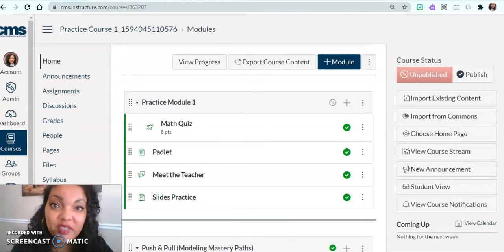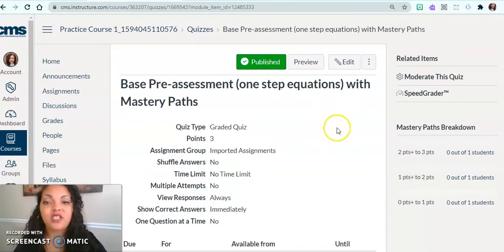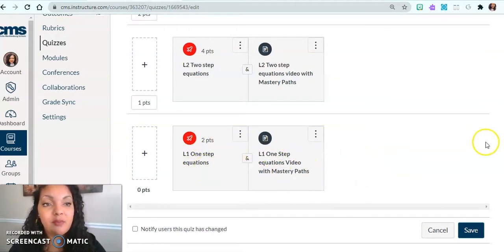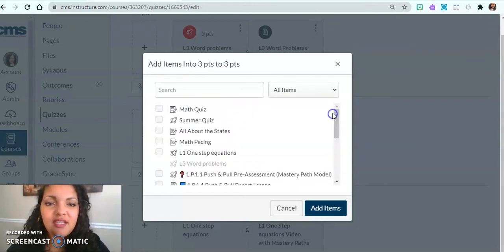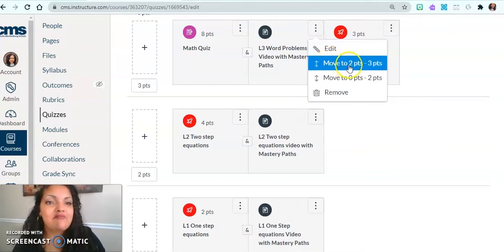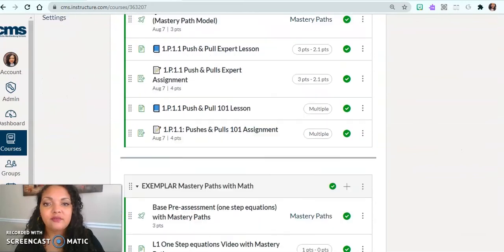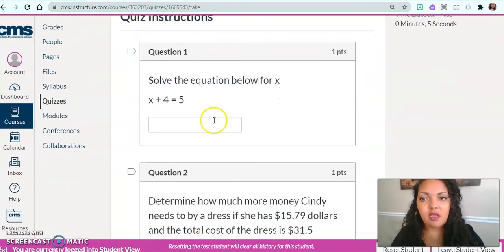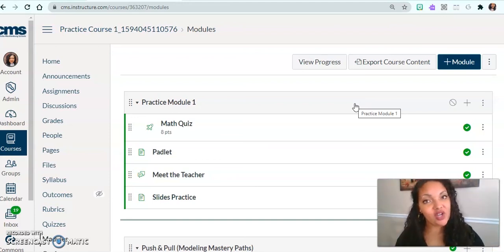Create MASTERY PATHS for CANVAS Lms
Watch this video for a quick tutorial on how to create Mastery Paths for LMS.